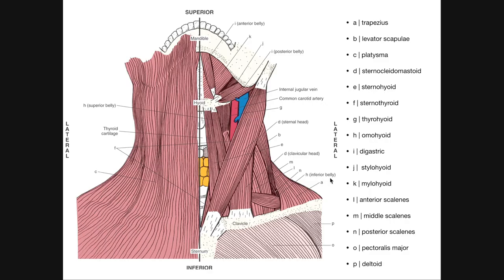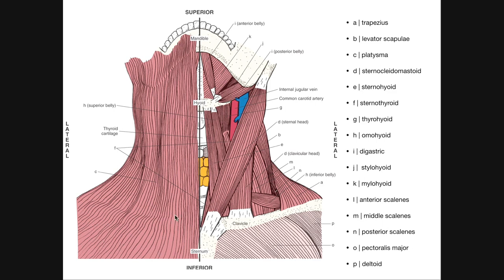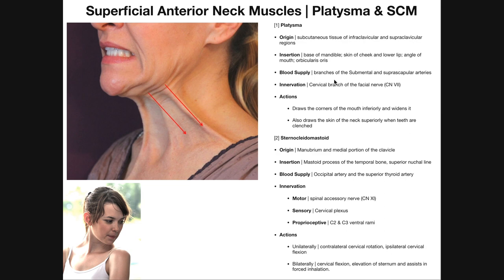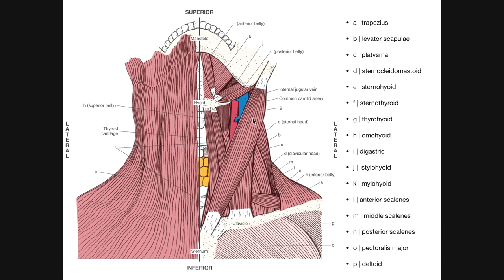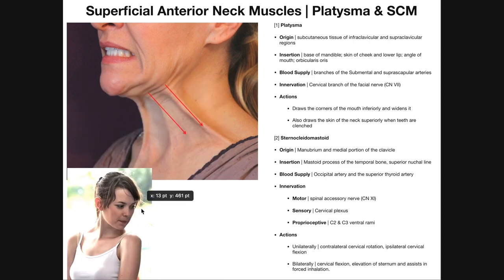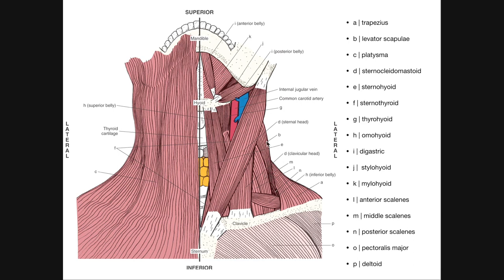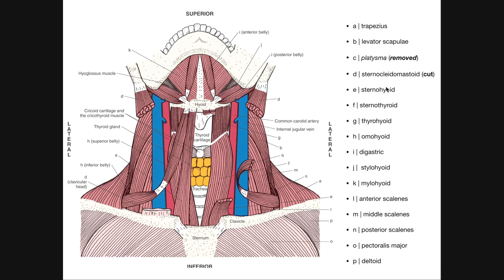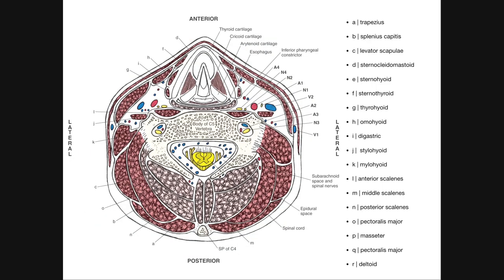Superficial Neck Muscles & Identifying Structure Practice